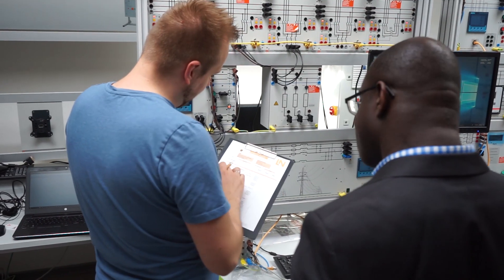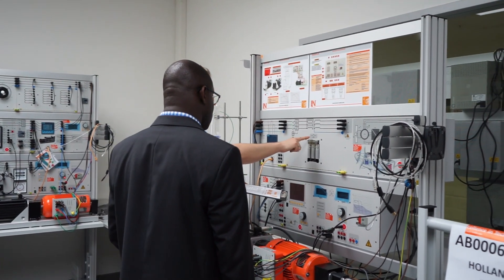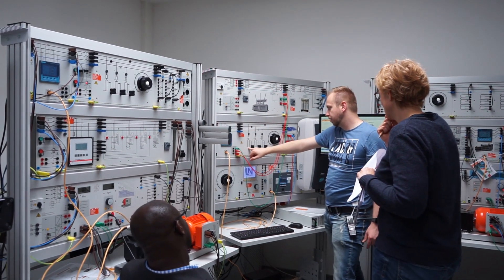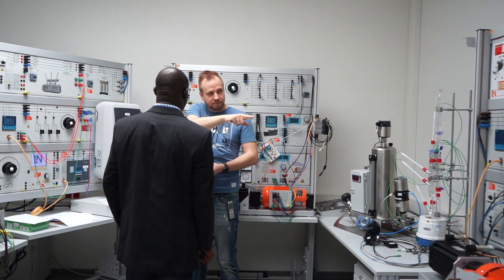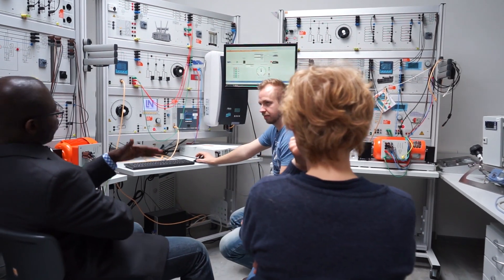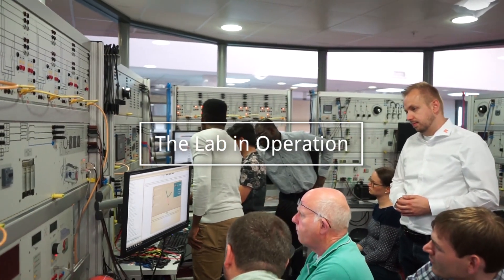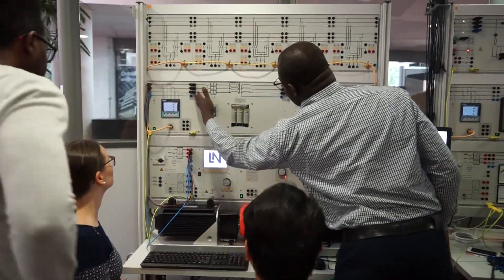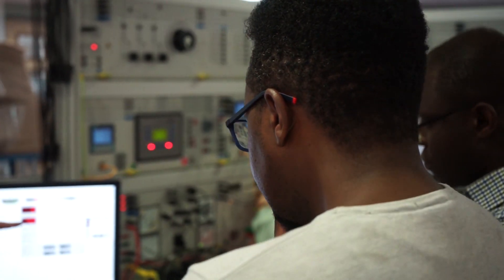Smart Grid Training at the HAN (Netherlands) | Success Stories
⁕ The Smart Grid Training at the HAN in the Netherlands exemplifies modern lecturing that goes beyond academic theory by incorporating practical applications. The three-day training program provides a robust foundation in setting up and using smart grid systems. This hands-on experience significantly enhances student engagement, fostering greater interest and confidence in the material. By focusing on practical training, the program ensures that students are well-prepared for real-world scenarios in the field of smart grid technology.